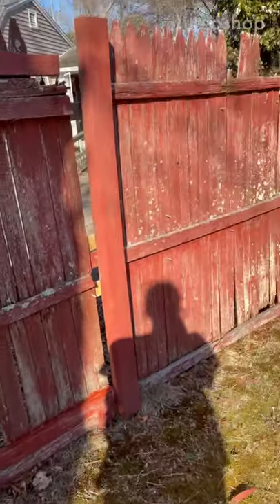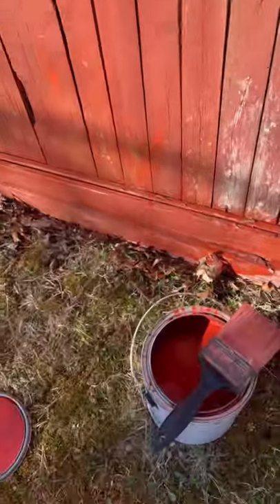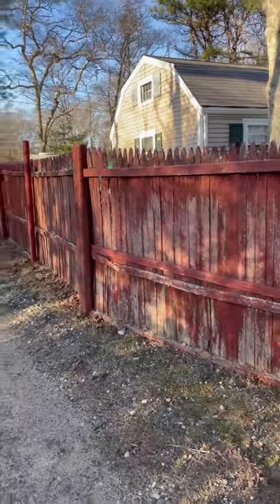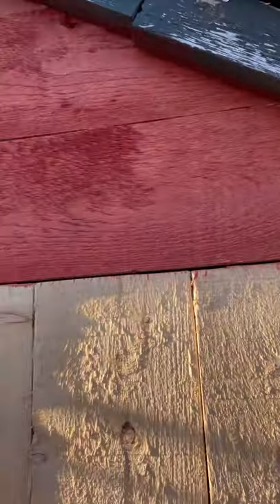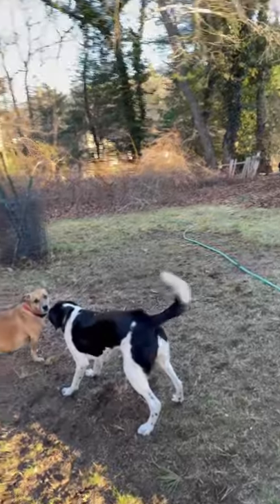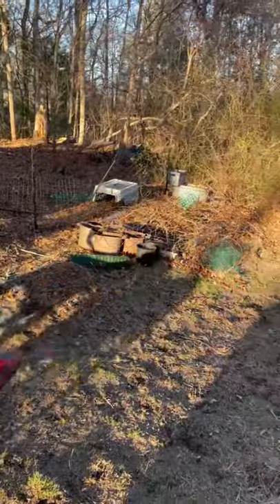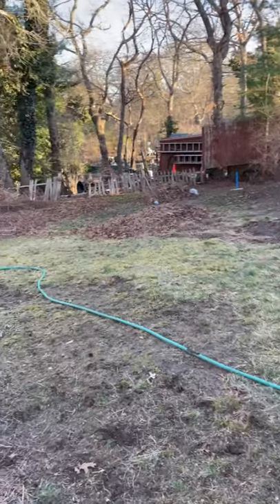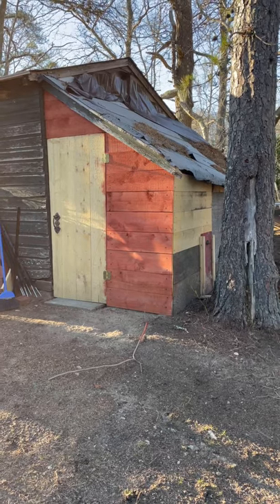Painting the chicken coop...or not!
So I thought I lucked out and got a really easy paint from Walmart for my chicken coop. It was supposed to be red for fences or barns. It’s made by Gidden so I thought it was a good find. So when I opened it I knew right away this is not red this is a rust color and not what I wanted for the chicken coop. I wanted bright red paint for the coop.  So rather than bringing this paint back I figured I could still use it first as like a primer since this is raw wood and it’s going to suck in the paint to begin with, and also to touch up our old stockade fence. Definitely not what I was planning to do today but that’s the theme of my renovation.